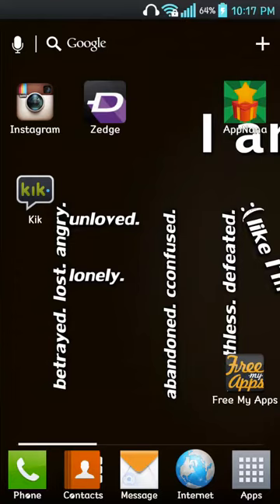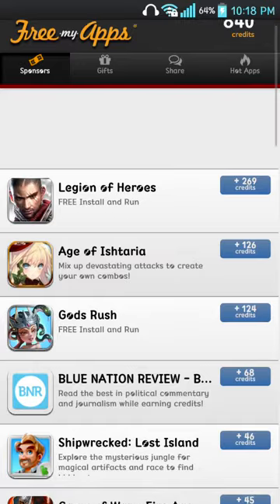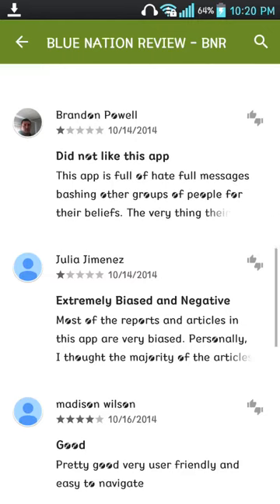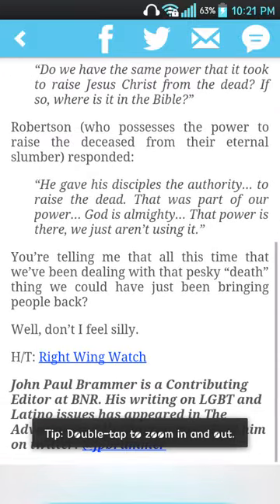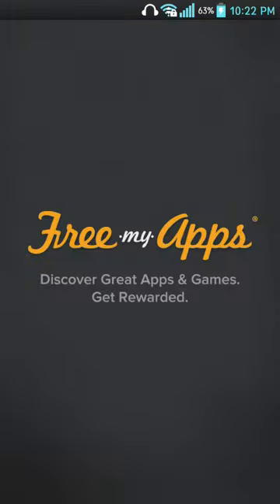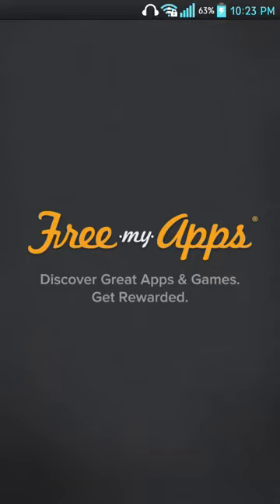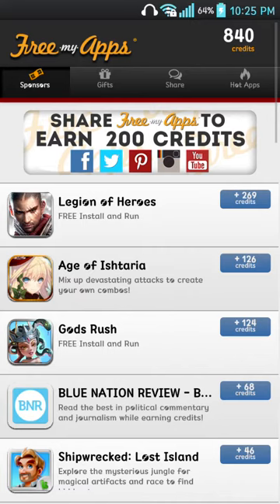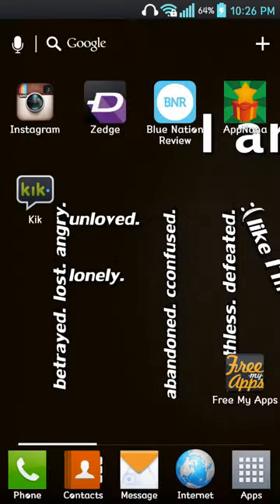How to Get Free Gems and Money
This tutorial is for Androids and IOS users.
Please help me out guys. My referal link is
Open that. Download 1 application. And boom Free money start.